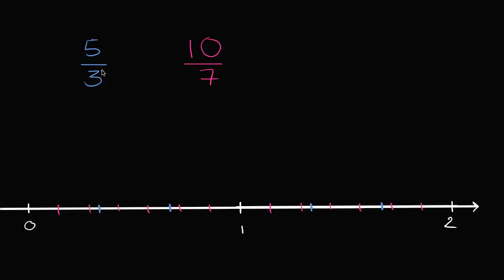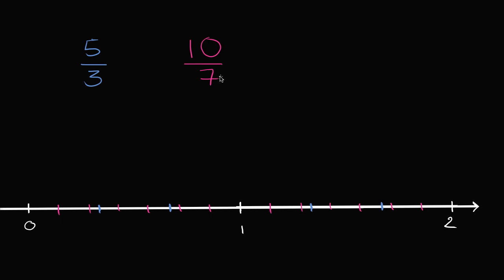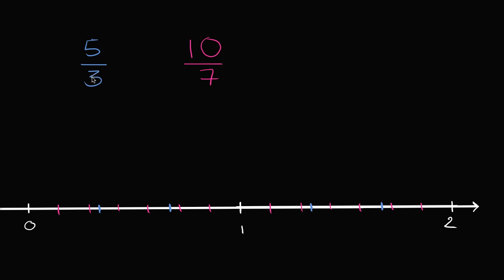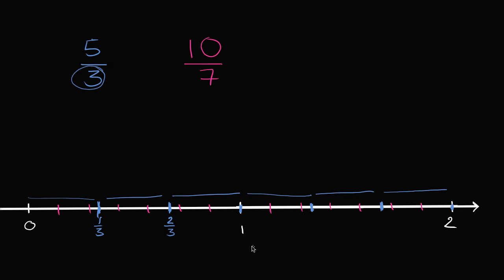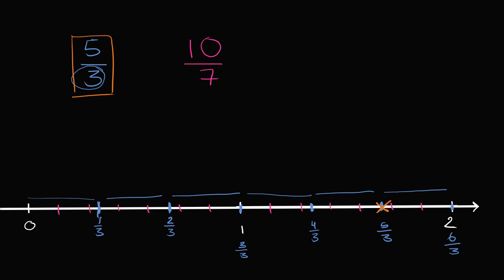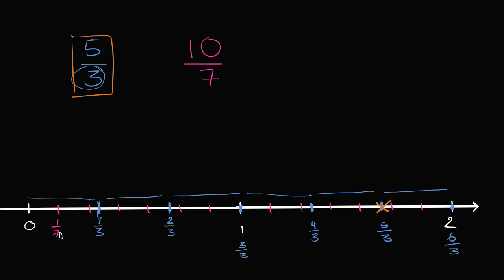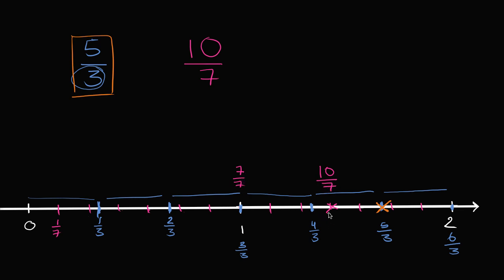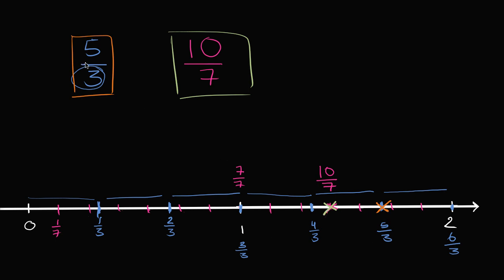Comparing fractions on a number line | 4th grade | Khan Academy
Courses on Khan Academy are always 100% free. Start practicing—and saving your progress—now

Comparing fractions on a number line